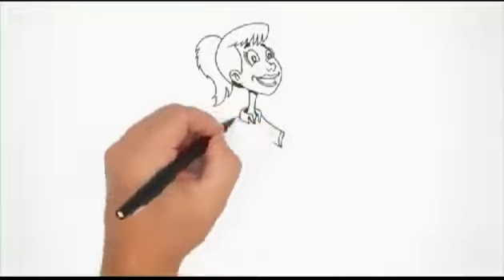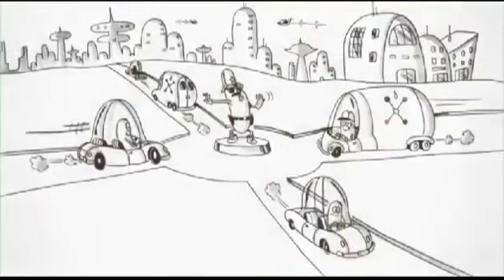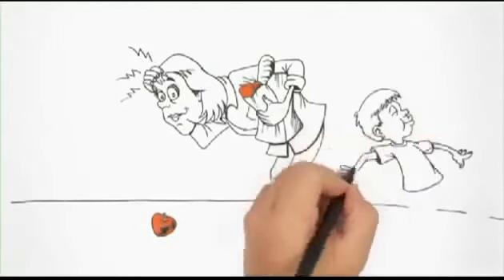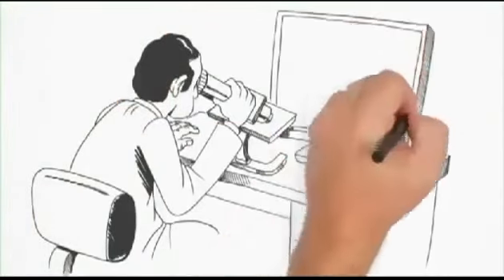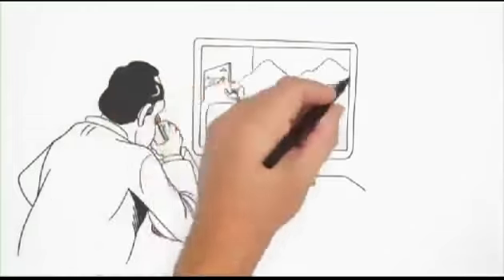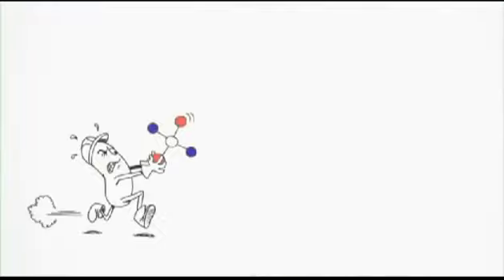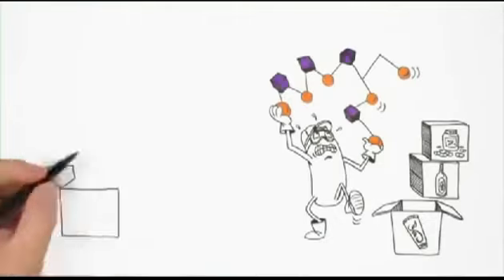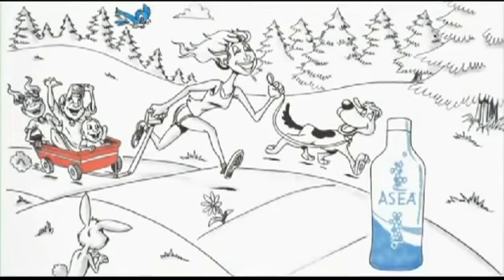What are Redox Signaling molecules inside the cells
Simple explanation to describe what are redox signalling molecules, and how they react in a cell.